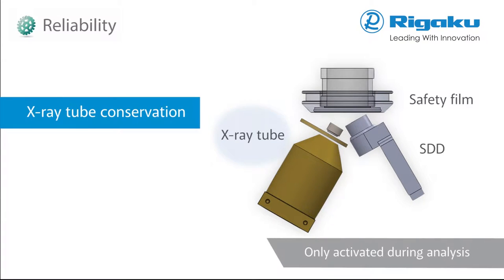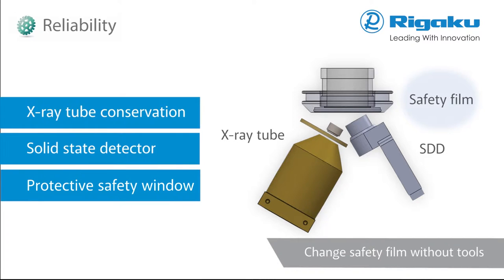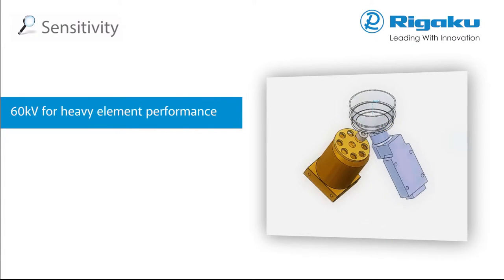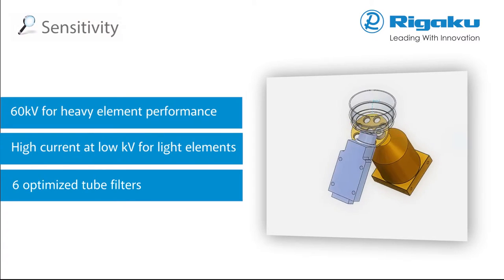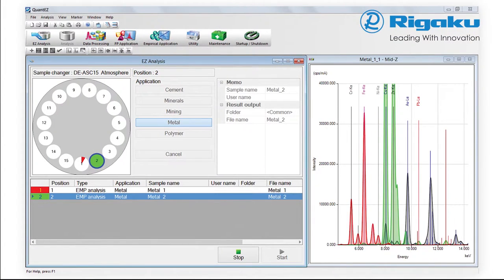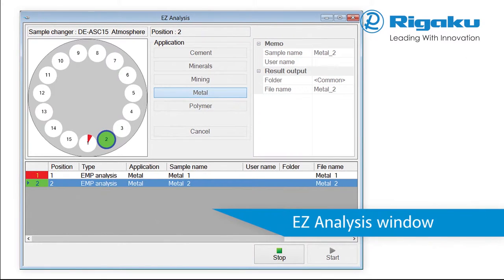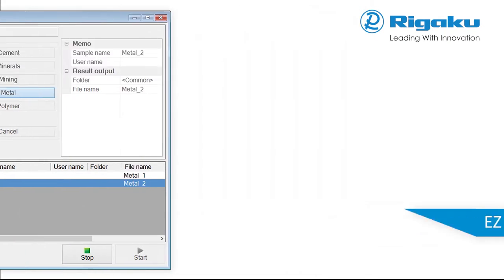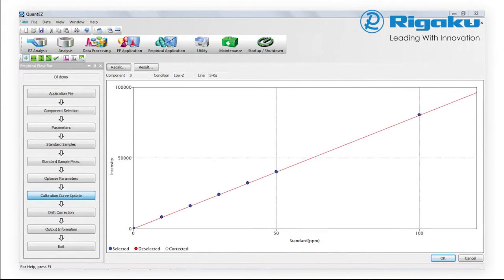Rigaku NEX DE - High Resolution ED-XRF Elemental Analyzer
Rigaku offers a state-of–the-art  solution for your elemental analysis needs, with the NEX DE energy dispersive X-ray fluorescence spectrometer. The Rigaku NEX DE spectrometer delivers rapid quantitative determination of major and minor atomic elements, from sodium through uranium, in the widest possible variety of sample types — with or without standards.